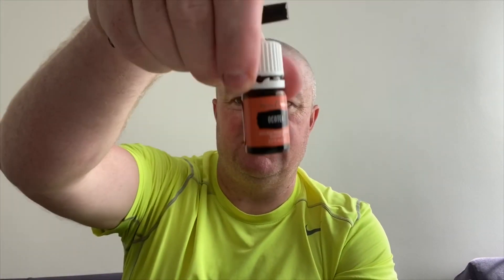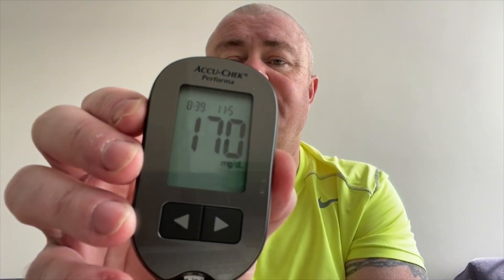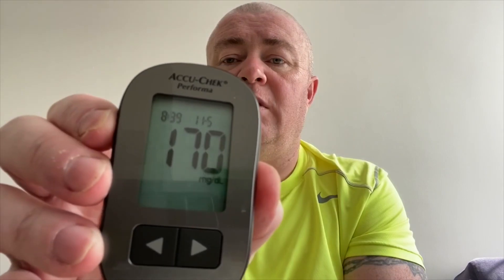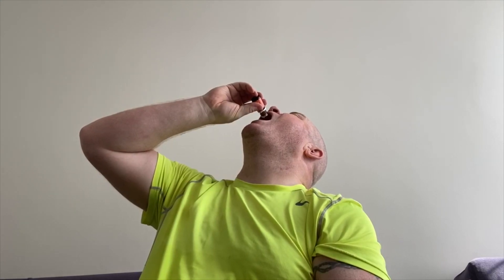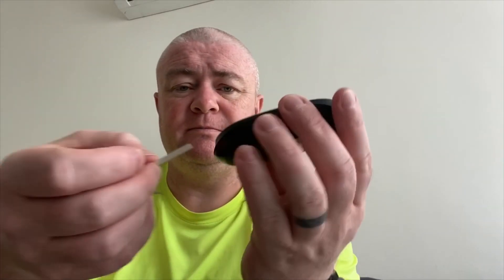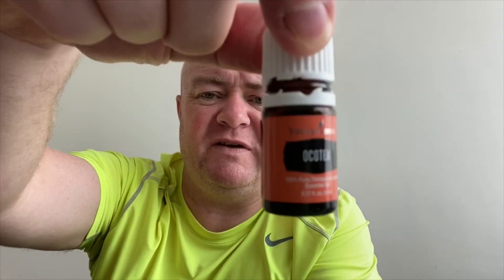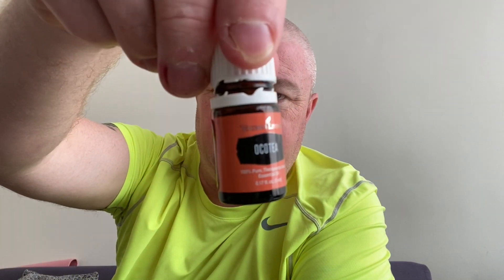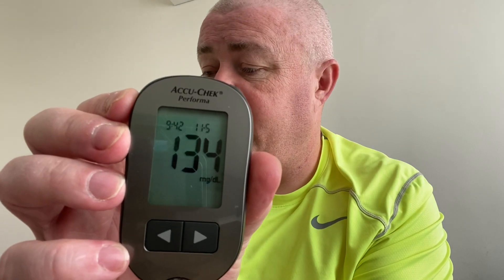Young Living Essential Oil - Ocotea v Type 2 Diabetes, DOES IT WORK?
Young Living Essential oils - Ocotea. I’ve heard a lot surrounding this oil, so i decided to out it to the test and made a recording.
Can an essential oil REALLY help reduce blood sugars for a Diabetic (type 2)?

Let the video and figures tell you, you can judge. The link below can give more advice.